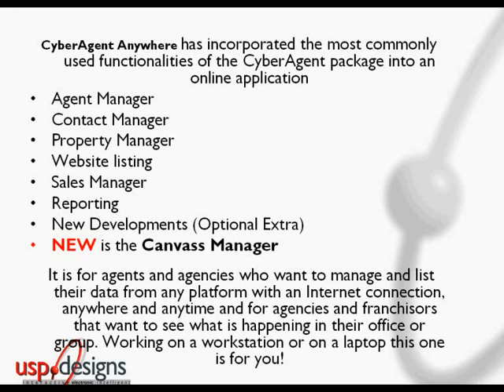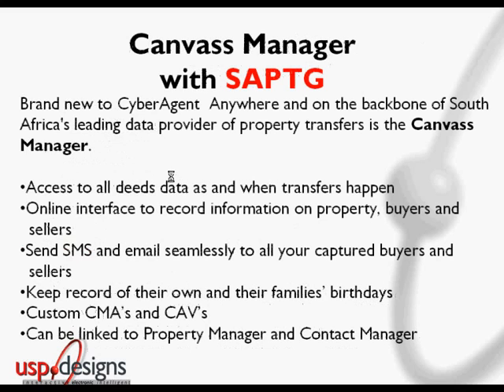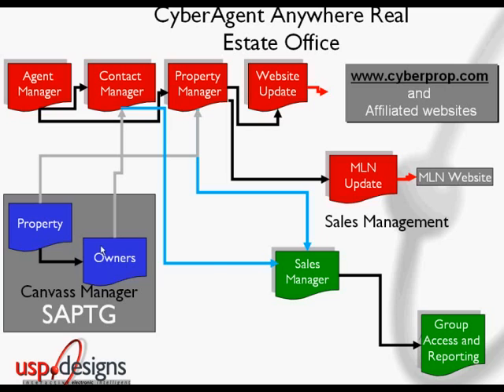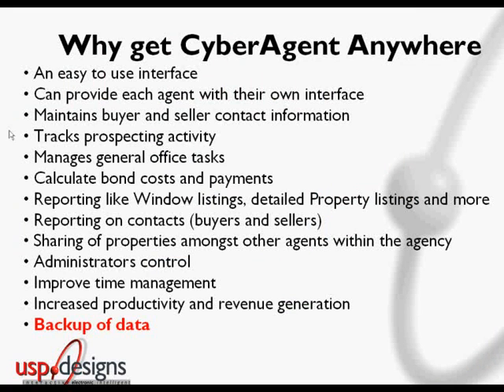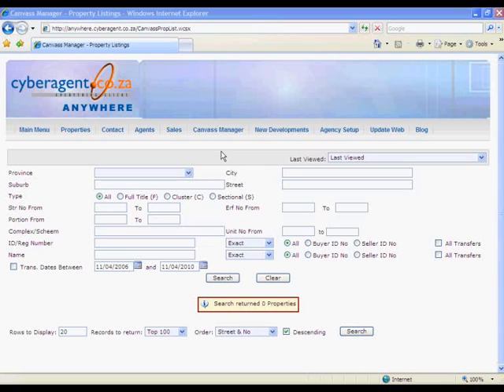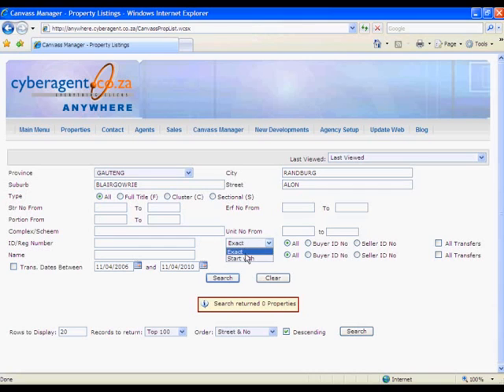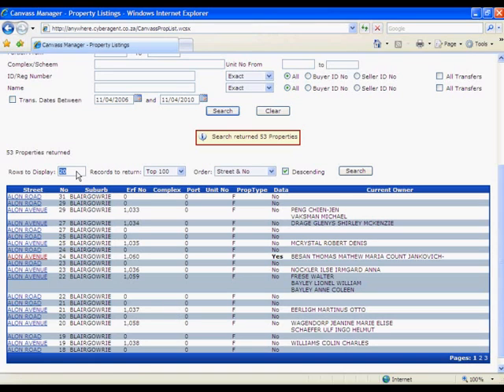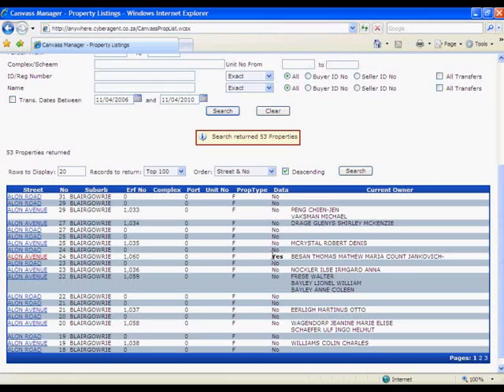CAA Canvass Manager Part 1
This demo shows you the features of the CyberAgent Anywhere Canvass Manager module and how it works